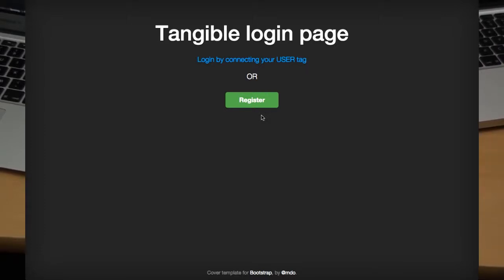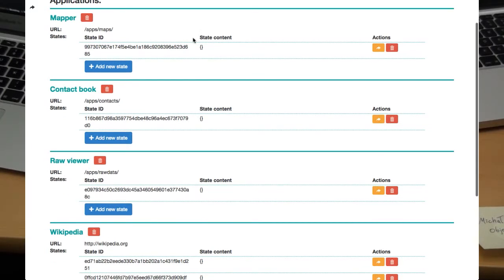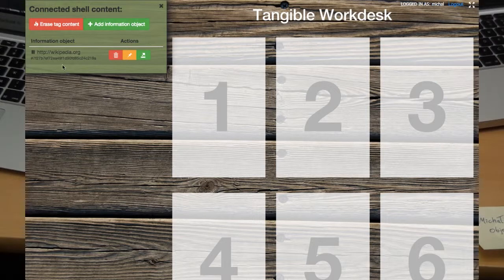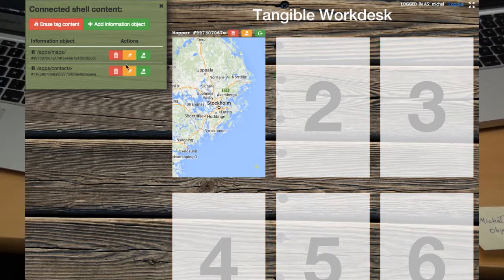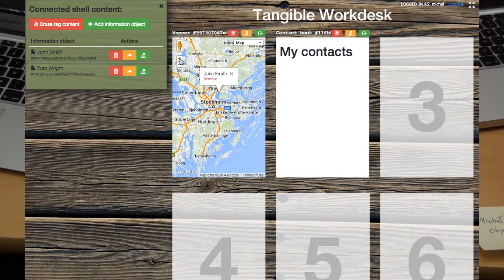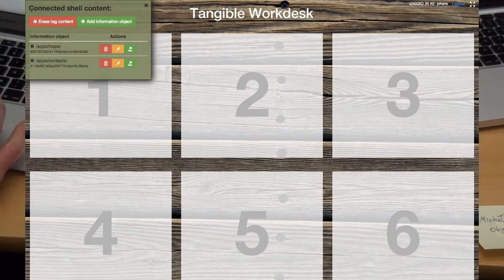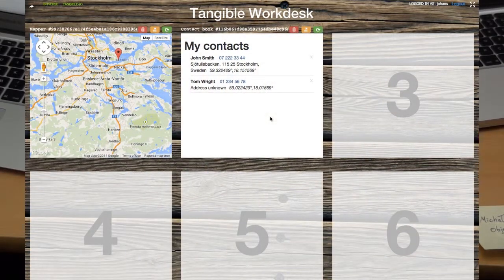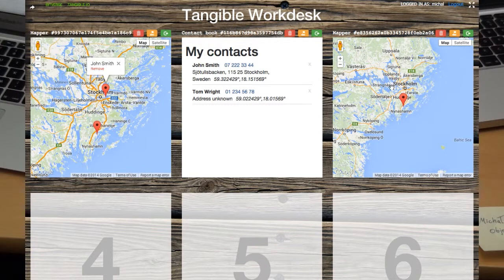Compeit liquid web appllications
The liquid web application prototype is a result of the EU FP7 project Compeit. It shows a method to freely move web application instances between different nodes and clients.